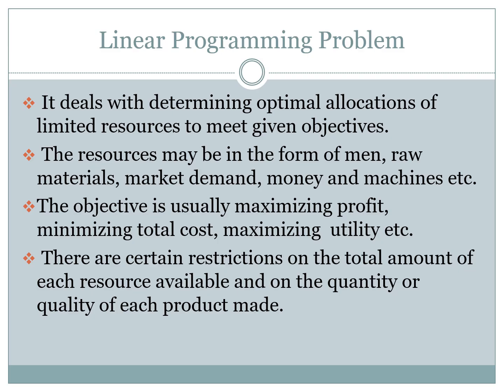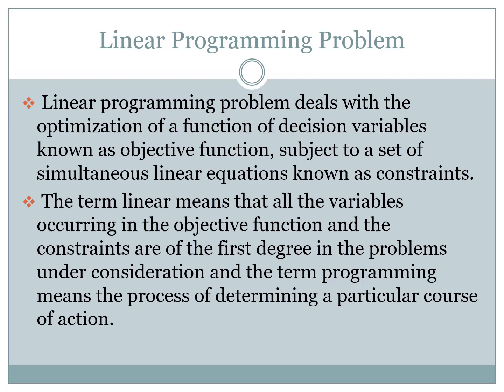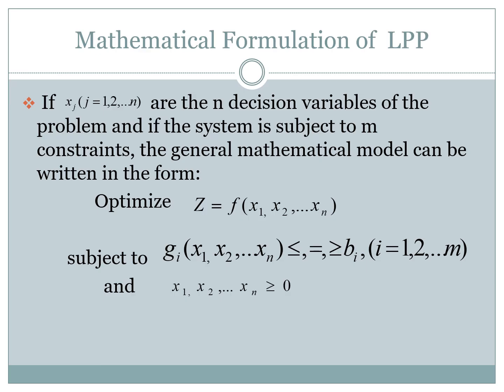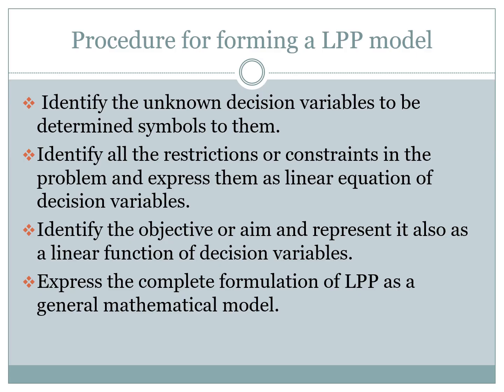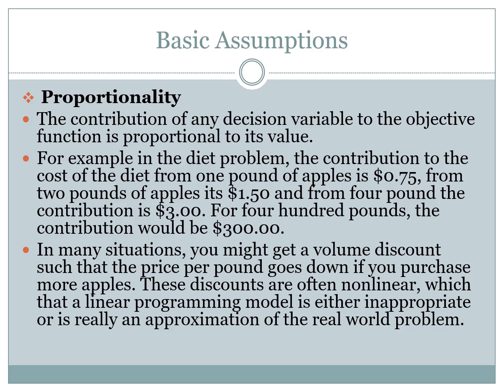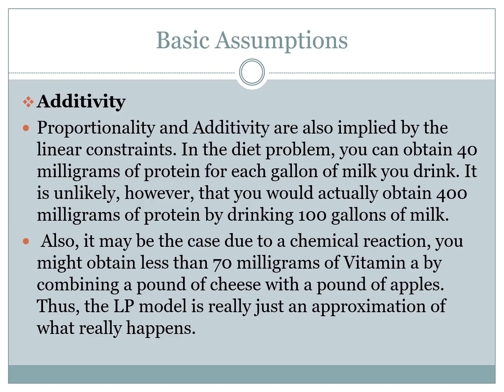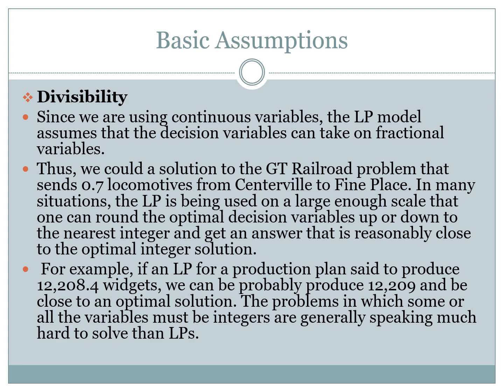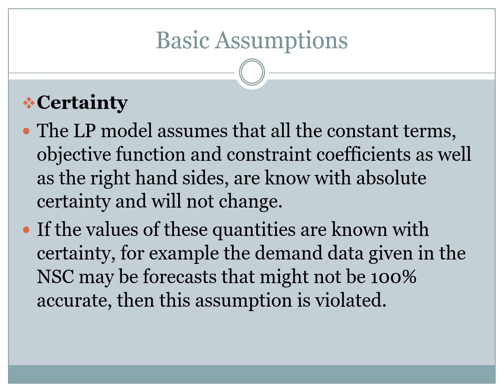LINEAR PROGRAMMING PROBLEM by Dr .R .REKA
Linear Programming Problem (LPP) is a mathematical technique used to find the best possible outcome—such as maximum profit or minimum cost—in a given mathematical model. It involves an objective function that needs to be optimized, subject to a set of linear constraints. These constraints represent the limitations or requirements of the resources available, and both the objective function and constraints must be linear. The solution space formed by the constraints is known as the feasible region, and the optimal solution, if it exists, lies at one of its corner points. LPP assumes certainty, proportionality, and additivity in all relationships and is widely applied in areas like operations research, economics, engineering, transportation, and manufacturing. Methods like the graphical method (for two variables) and the Simplex method (for multiple variables) are commonly used to solve LPPs effectively.